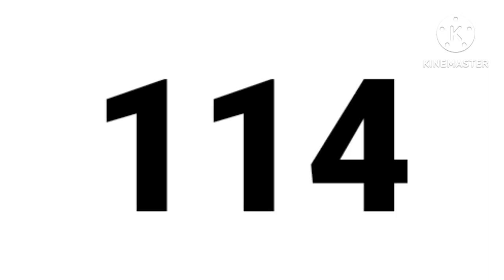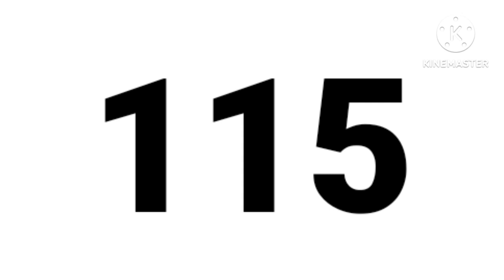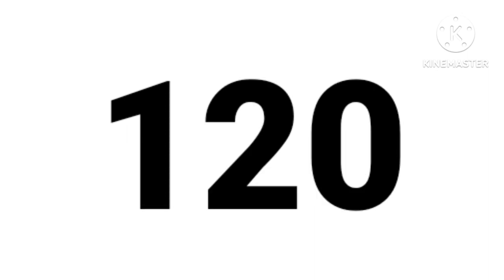Mysterious Number Lore (1-137)